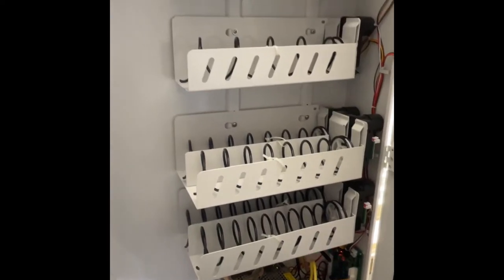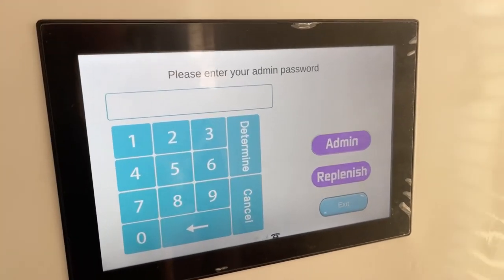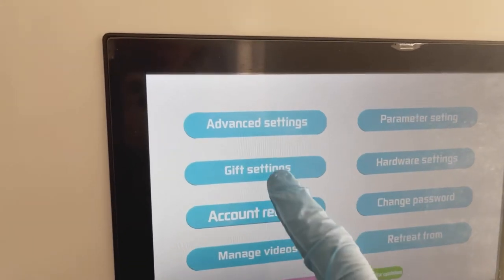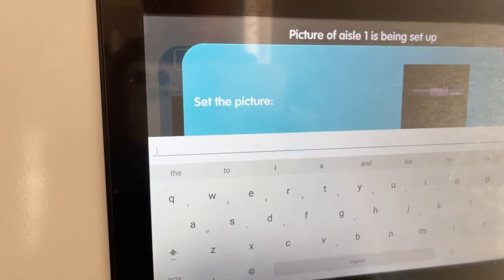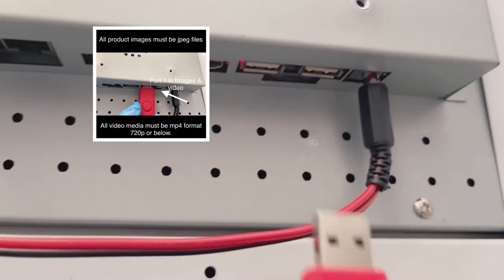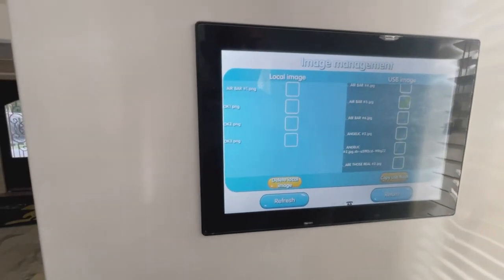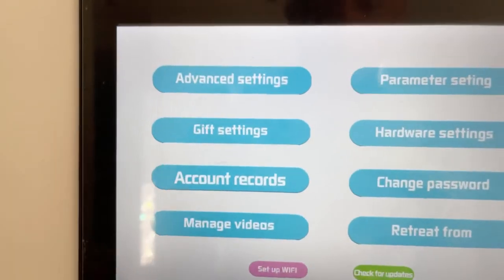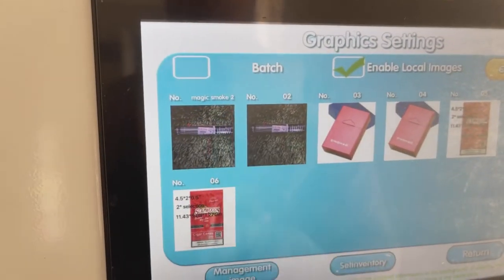Factory Direct Vending Online Training Vid Omni-Vendor 6/8 Wall Mounted Touchscreen Vending Machine